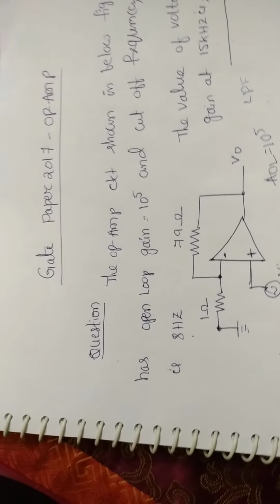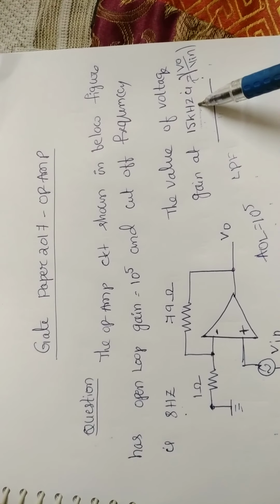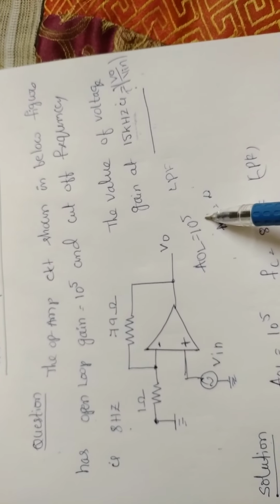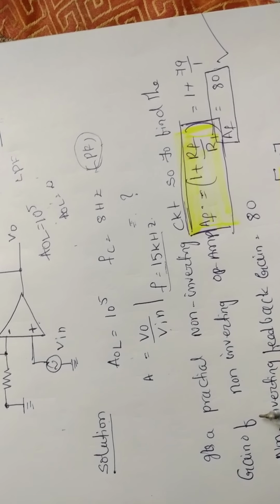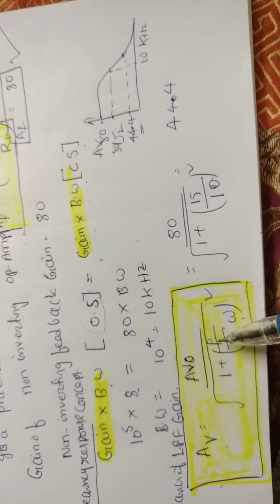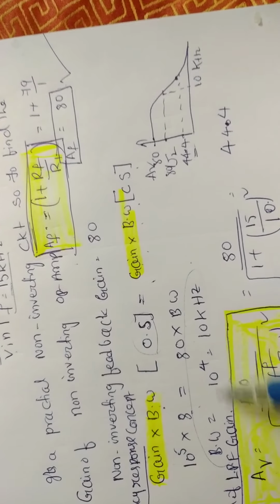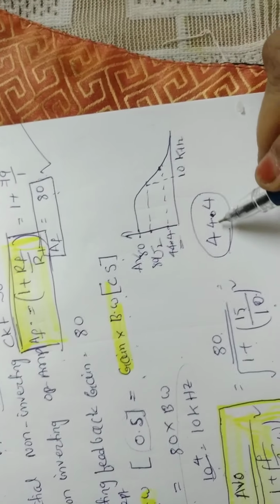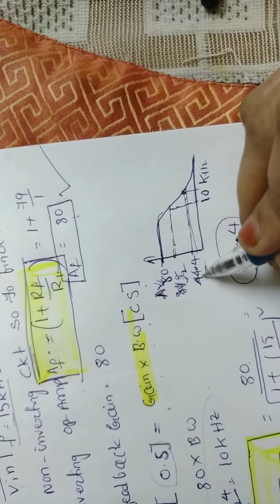Linear integrated circuits and applications gate question solutions